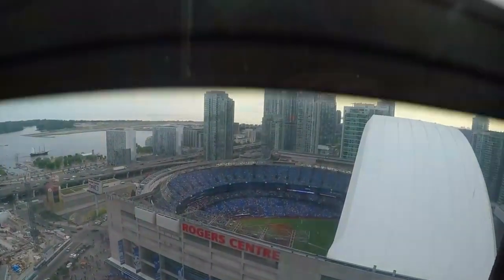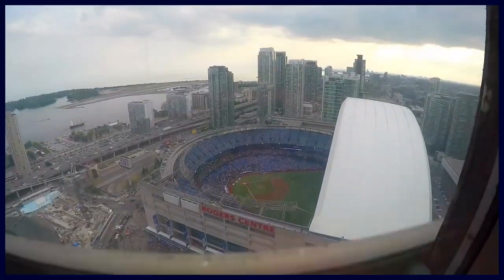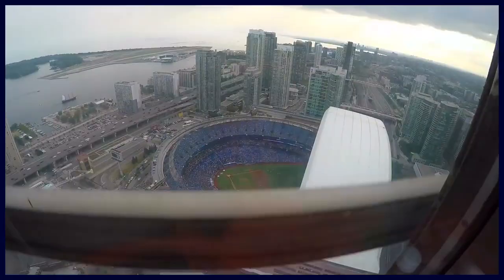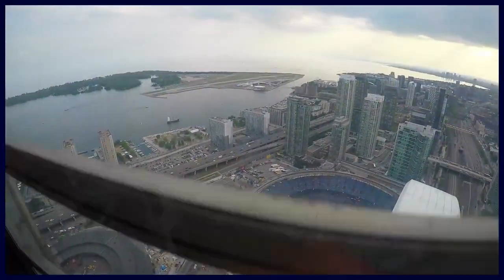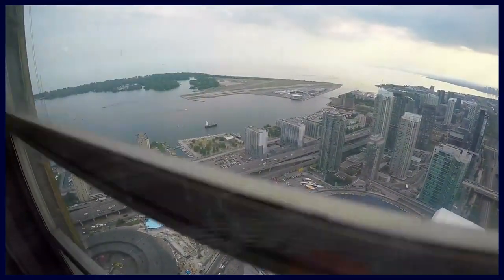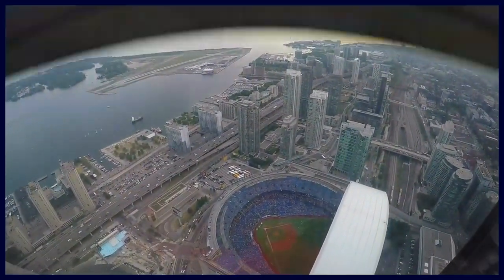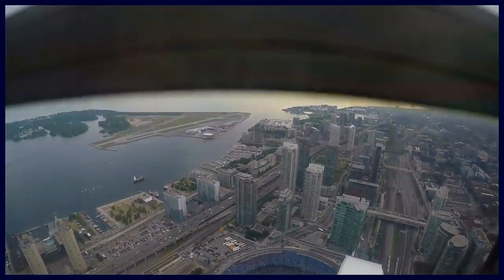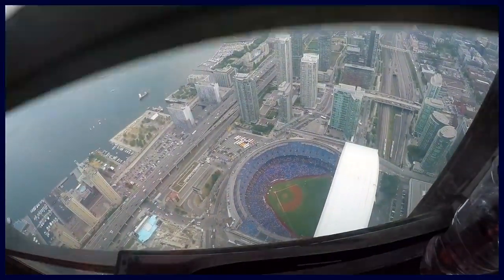CN Tower Glass Elevator Going Up 114 Floors! Toronto, Canada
Thrill to the top of the world in only 58 seconds! Six high-speed glass-fronted elevators give you a breath-taking view as you race upwards at 22 kilometres (15 miles) per hour!

The CN Tower (French: Tour CN) is a 553.3 m-high (1,815.3 ft) concrete communications and observation tower in downtown Toronto, Ontario, Canada. Built on the former Railway Lands, it was completed in 1976, and held the record for the world's tallest free-standing structure for 32 years from 1975–2007 and was the world's tallest tower until 2009 being overtaken by Burj Khalifa and Canton Tower, respectively. It is now the ninth tallest tower in the world and remains the tallest free-standing structure in the Western Hemisphere, a signature icon of Toronto's skyline, attracting more than two million international visitors annually.
Its name "CN" originally referred to Canadian National, the railway company that built the tower. Following the railway's decision to divest non-core freight railway assets prior to the company's privatization in 1995, it transferred the tower to the Canada Lands Company, a federal Crown corporation responsible for real estate development.

Der CN Tower [siːˈɛn ˌtʰaʊ̯ɚ] (Canadian National Tower, französisch La Tour CN) in der südlichen Innenstadt Torontos ist ein 553 Meter hoher Fernsehturm und Wahrzeichen der Stadt. Er war von 1975 bis 2009 der höchste Fernsehturm der Welt. Gleichzeitig war er von 1975 bis 2007, als der Burj Khalifa eine Höhe von 555,30 Metern erreichte, das höchste freistehende und nicht abgespannte Bauwerk der Erde. Er dient der Telekommunikation und der Verbreitung von über 30 Fernseh- und Rundfunkprogrammen.
Der CN Tower steht in der Nähe des Ontariosees in unmittelbarer Nachbarschaft zum Rogers Centre etwas außerhalb des von Hochhäusern beherrschten Stadtkerns zwischen den Bahnstrecken und dem Gardiner Expressway. Mit dem ebenfalls benachbarten Hauptbahnhof von Toronto, der Union Station, ist der Turm über einen Skywalk mit dem unterirdischen Fußgängersystem PATH verbunden.
Das Akronym CN leitet sich ursprünglich von Canadian National Railways ab, der kanadischen Eisenbahngesellschaft, die den Turm zusammen mit der Canadian Broadcasting Company (CBC) zur Verbesserung des Fernsehempfangs durch ihre Tochtergesellschaft CN Tower Limited errichten ließ.
Vier der sechs Aufzugkabinen an der Ost- und Westaußenwand erreichen eine Geschwindigkeit von bis zu 6 Metern pro Sekunde. Eine Pendelapparatur registriert Schwankungen die z.B. windbedingt sind und sorgt im Bedarfsfall für eine Reduzierung der Fahrtgeschwindigkeit. Bei Höchstgeschwindigkeit gelangt die vom Personal bediente Aufzugkabine in 58 Sekunden vom Erdgeschoss bis zur ersten Aussichtsplattform. Die Kapazität der Otis-Aufzüge ist auf eine Beförderung von bis zu 1200 Besuchern stündlich ausgelegt. Eine Glaswand gibt während der Fahrt den Blick nach draußen frei. ( Wikipedia )